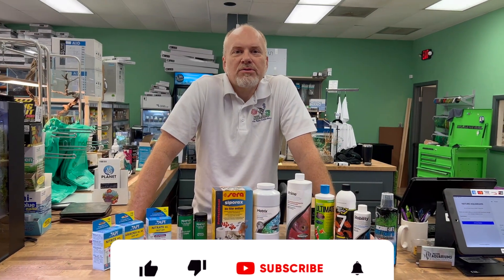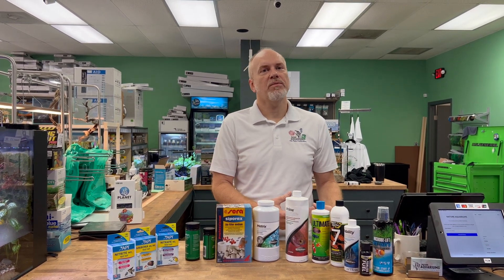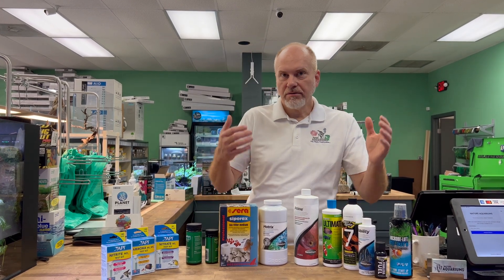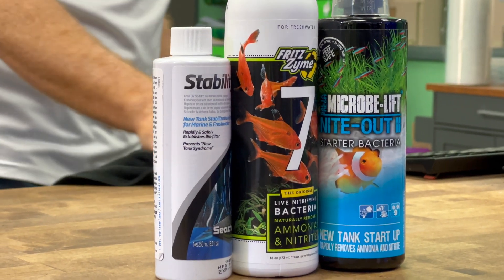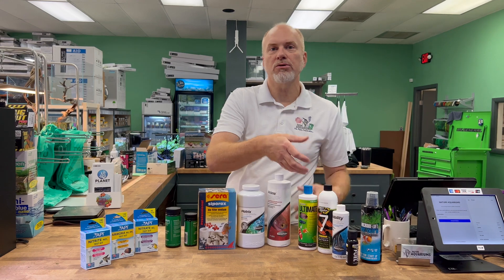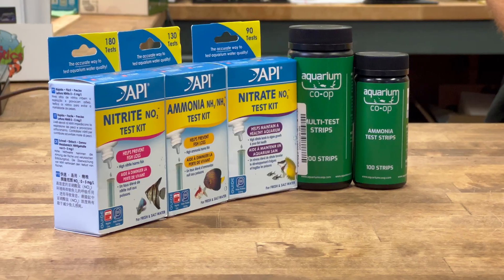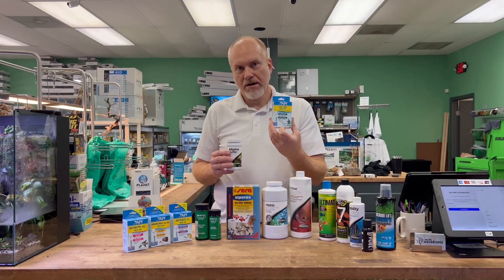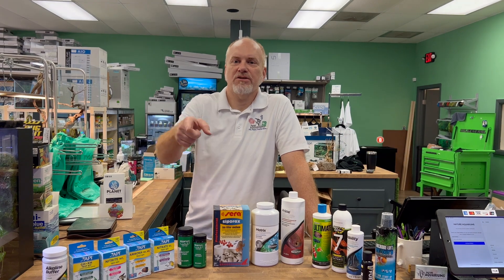Quick Guide: How to Cycle Your Aquarium Safely - Freshwater & Marine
Master the essential steps of the nitrogen cycle in just 5 minutes with our comprehensive guide, suitable for both freshwater and marine aquariums. Understand how to cycle your tank effectively without harming your fish.

🐠 What You'll Learn:

Key principles of the nitrogen cycle
Step-by-step guide to safely cycle your aquarium
Tips for both freshwater and marine setups

🔗 Helpful Links:

Visit our homepage: Nature Aquariums
Find related products: Search Bacteria Products
👍 Support Us:
Your engagement helps us grow and continue providing valuable content.

Welcome to NatureAquariumsUSA, your premier destination for all things freshwater and saltwater aquarium-related! Based in sunny South Florida and with a comprehensive online store we're your one-stop-shop for aquatic enthusiasts worldwide. Dive into our YouTube channel for expert reviews, tips, and tutorials covering a wide range of aquarium products. Whether you're searching for the perfect tank, filters, lighting, or accessories, we've got you covered. 🐠💦